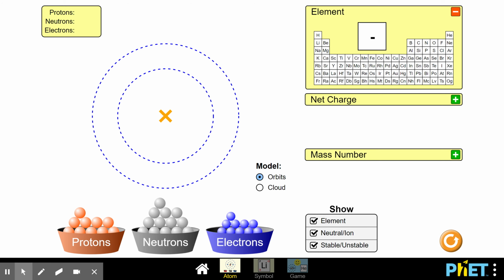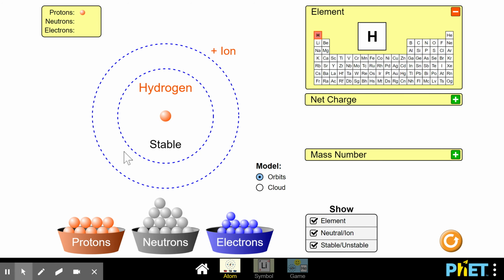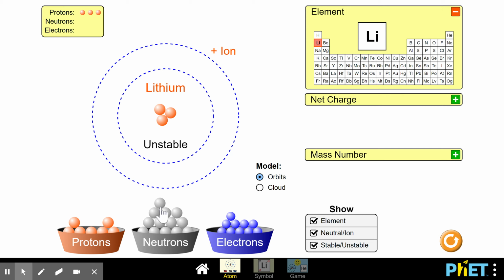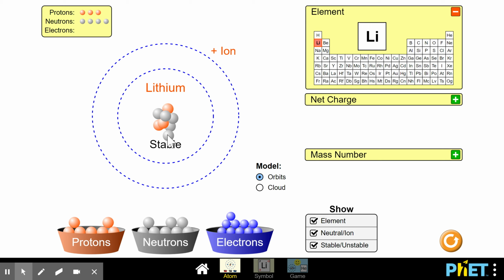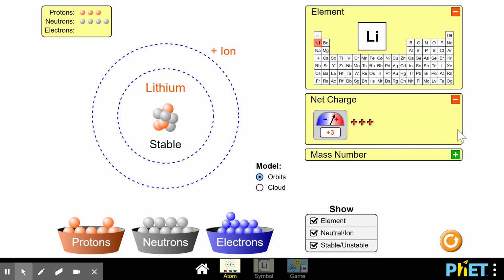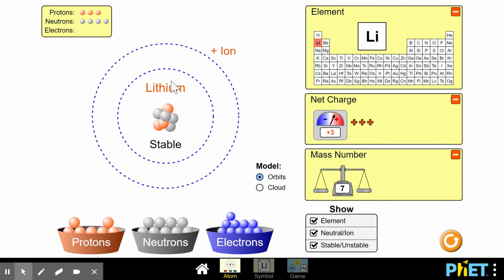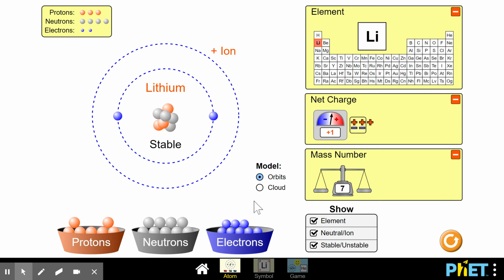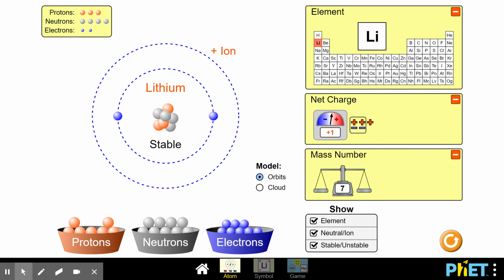Teaching about Isotopes